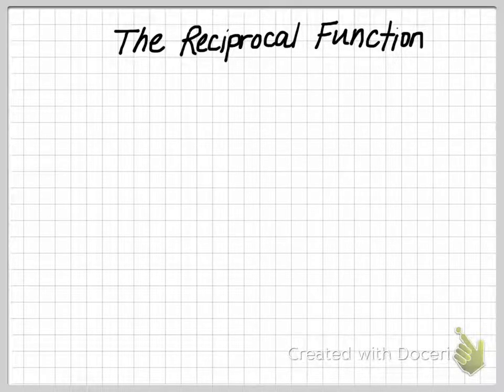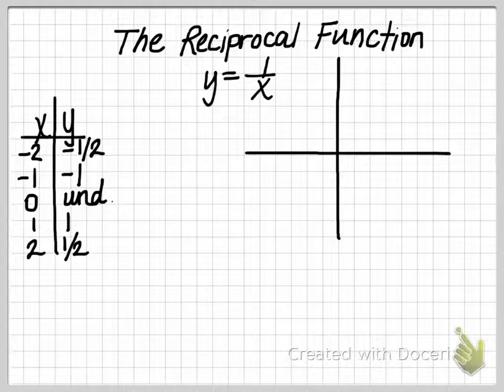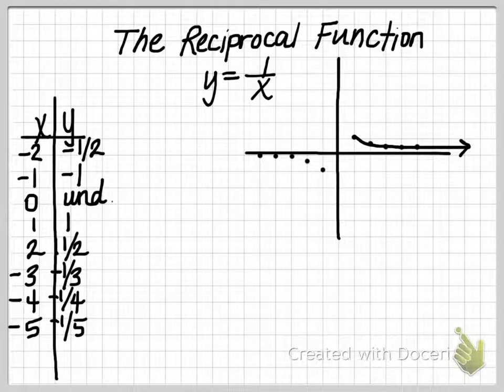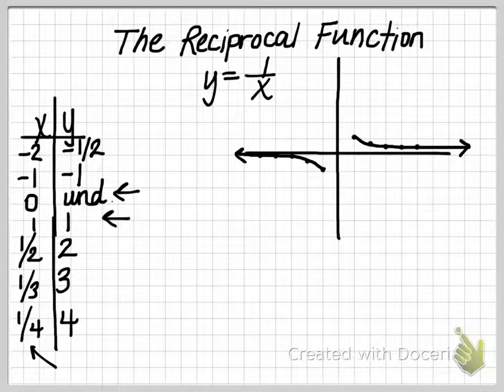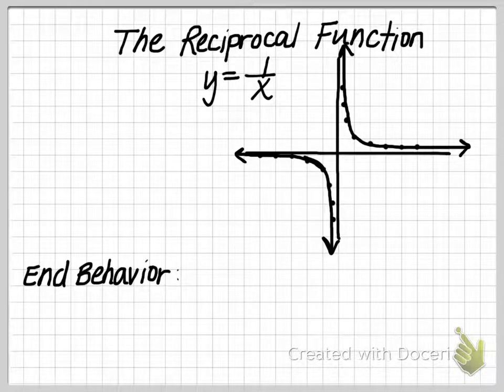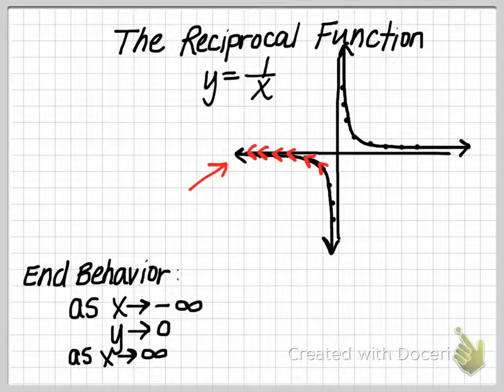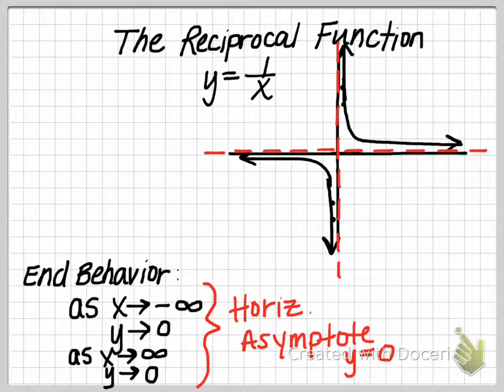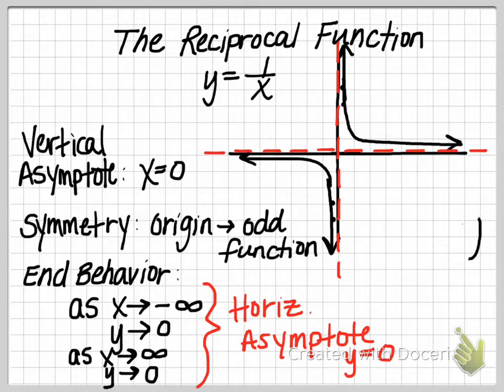The Reciprocal Function